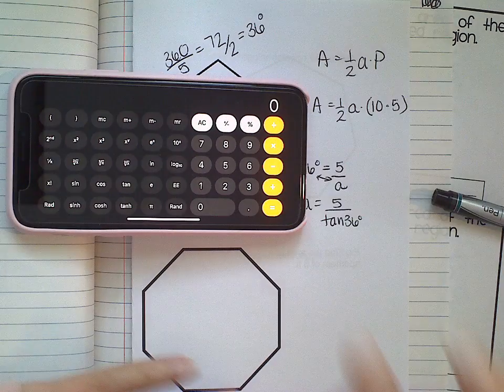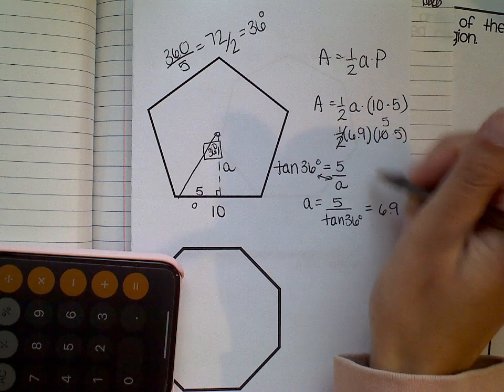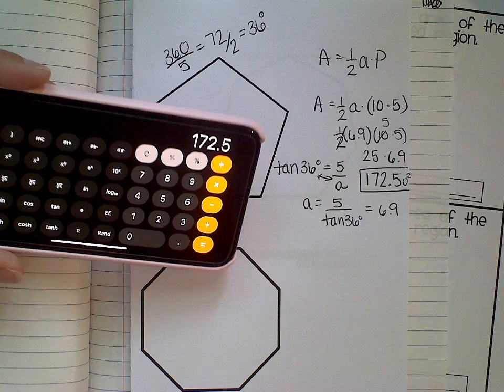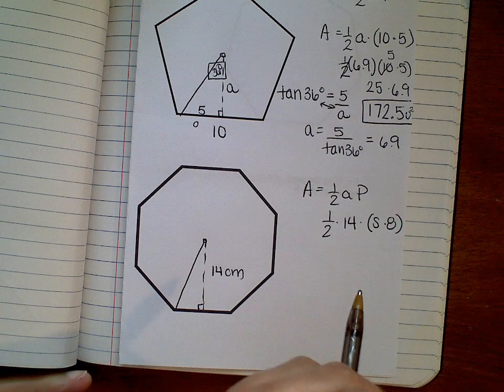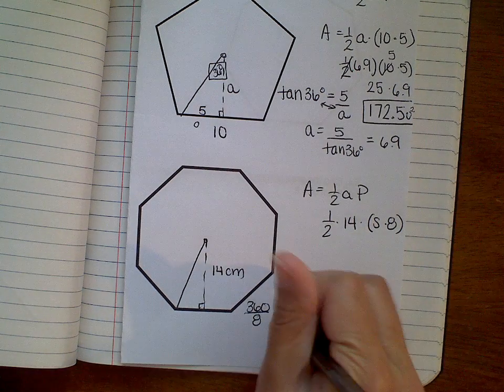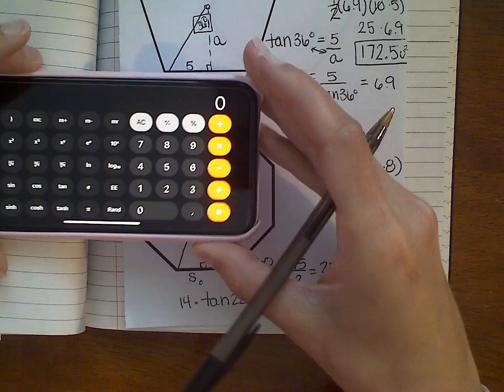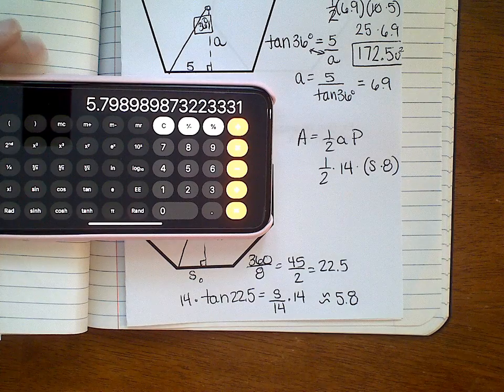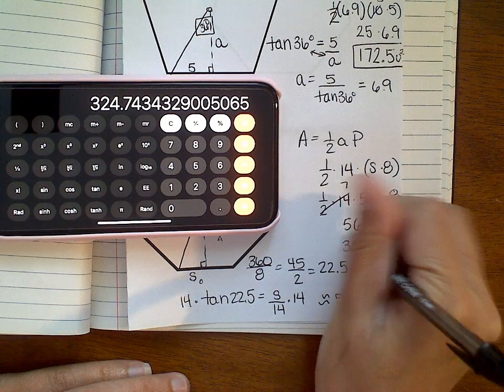Area of Regular Polygons PART 2